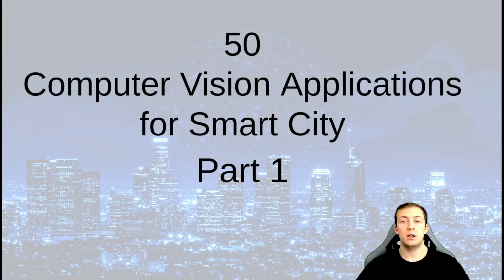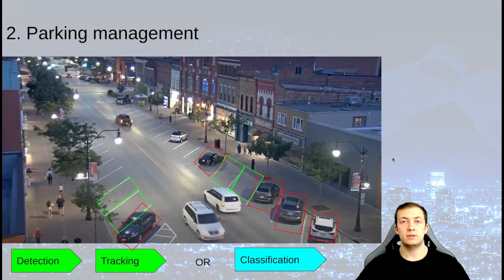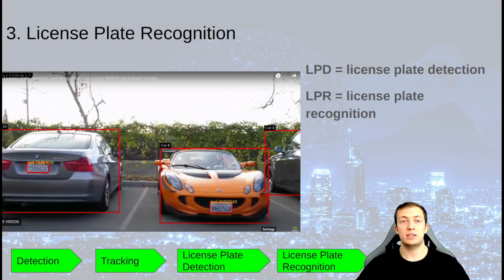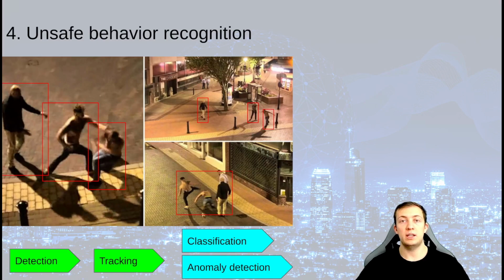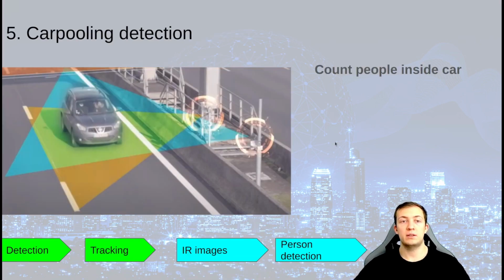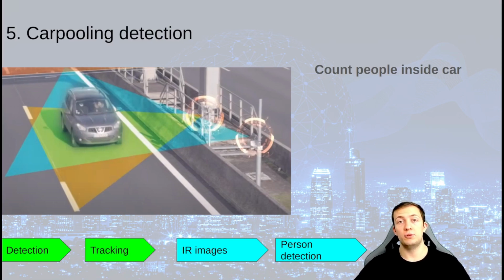50 Computer Vision Applications for Smart City (Part 1)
🔍 What's Inside:
In the first part of this series, we unveil the first 5 out of 50 remarkable computer vision applications that are shaping the cities of tomorrow. Discover how AI-powered cameras, sensors, and data analysis are driving innovation across various aspects of urban life. From real-time traffic optimization to intelligent waste management, each application brings us one step closer to the cities of our dreams.

🏙️ Topics Covered:
1. Traffic count
2. Parking Management
3. License Plate Recognition
4. Unsafe Behavior Recognition
5. Carpooling detection